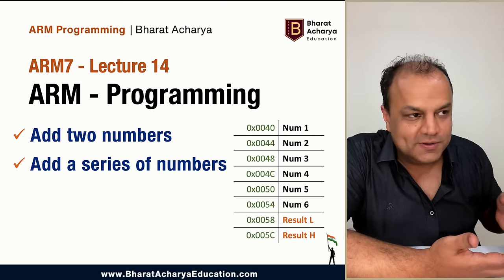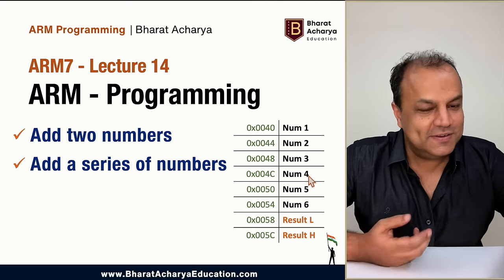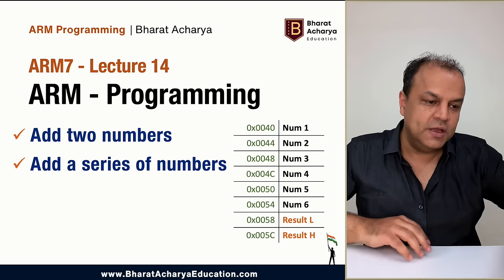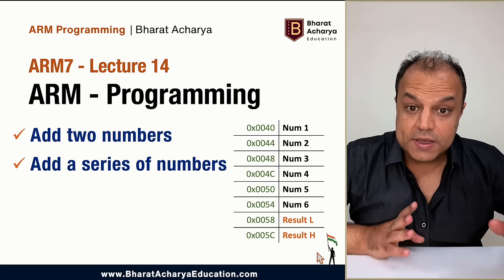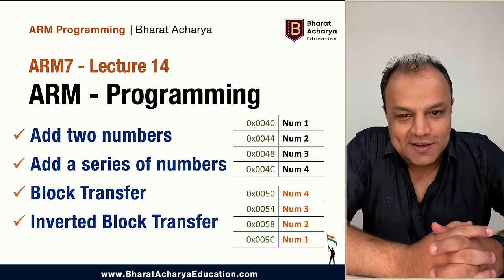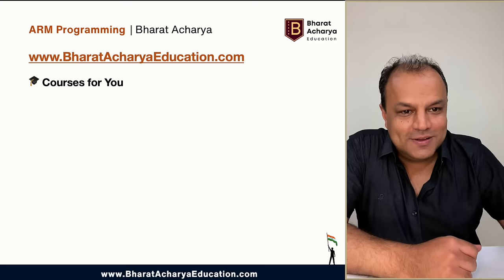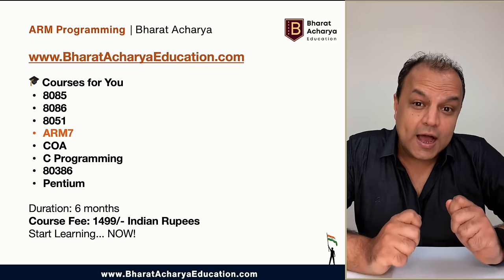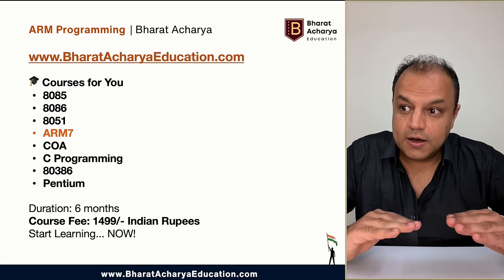ARM Programming | ARM7TDMI | Bharat Acharya Education